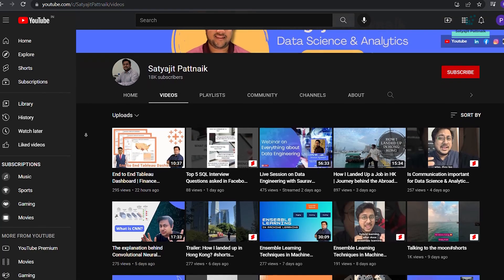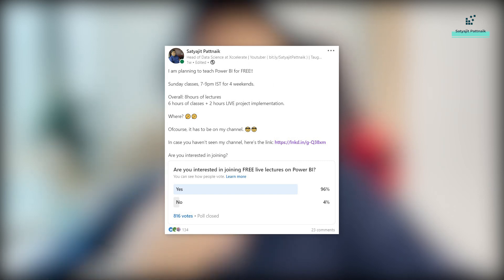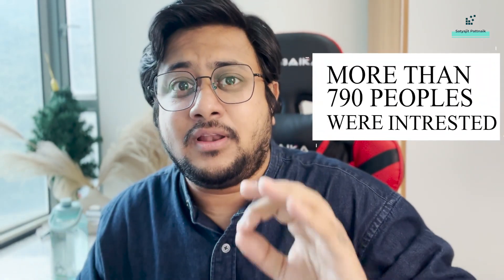Power BI Live Classes Announcement | Power BI Live Classes for FREE | End to End Power BI Live Class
🔴 Date: 20th, 27th March, 3rd & 10th April, 2022 (Total 8 hours)
🔴 Time: 7pm - 9pm IST
🔴 Cost: FREE!!